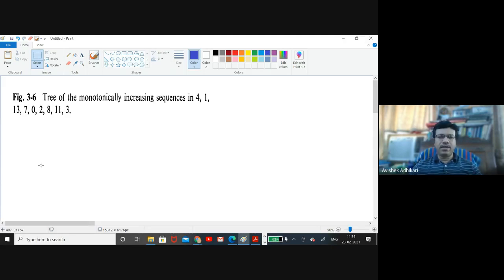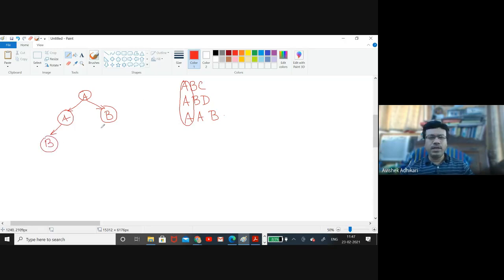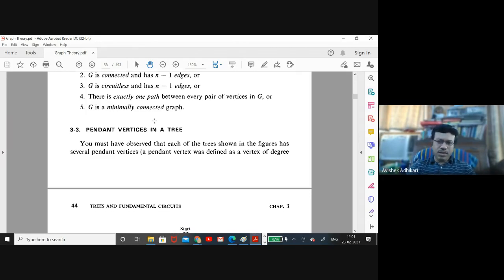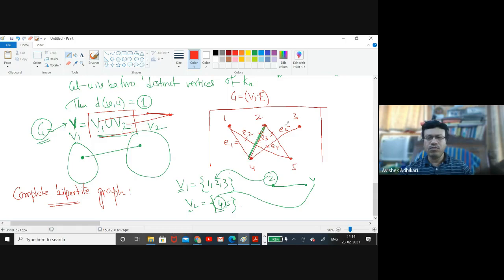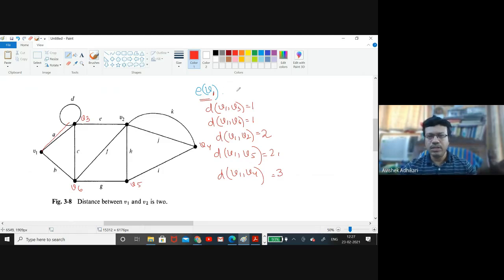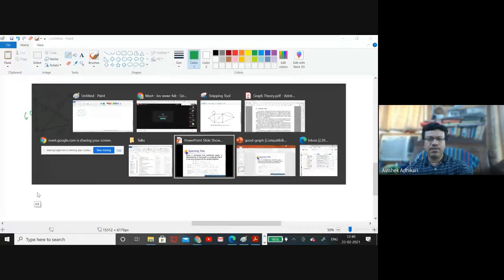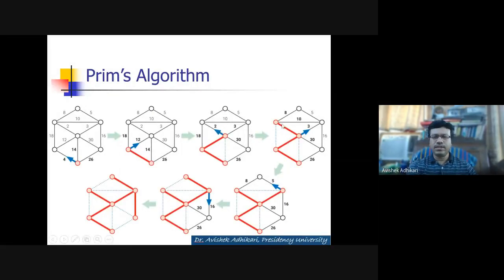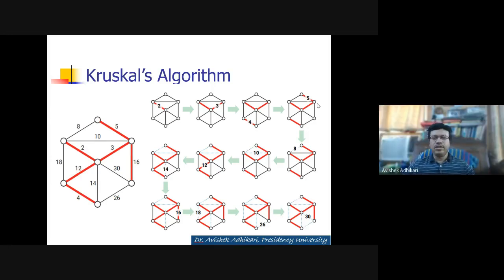Class 7: Introduction to Basic Graph Theory and Applications by Dr Avishek Adhikari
In this class we discusses about various applications of Tree Structure along with few important theorems related to Tree. We have defined what do we mean by eccentricity of a graph, center of a tree. Finally we deal with Minimum Spanning Tree (MST) and explain two algorithms namely Prime's Algorithm and Kruskal's Algorithm in finding MST of a connected weighted graph.